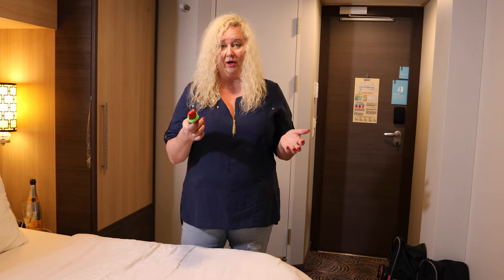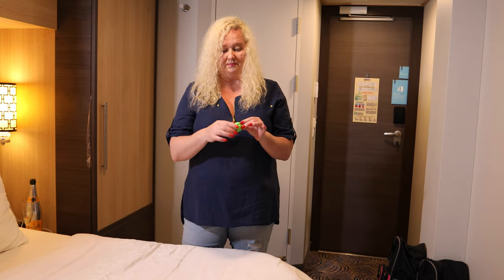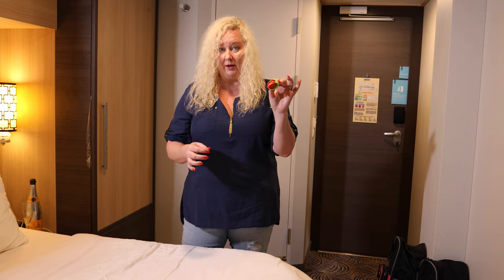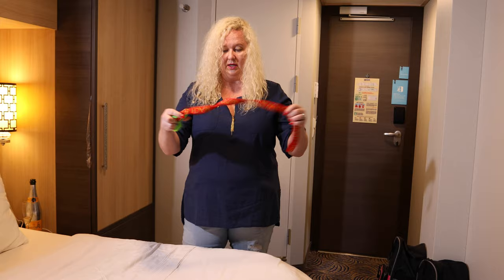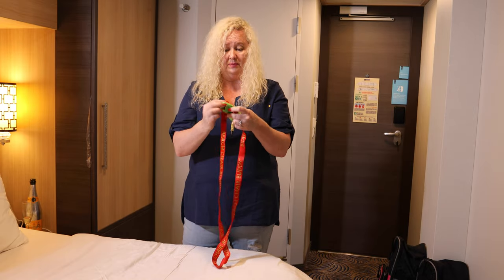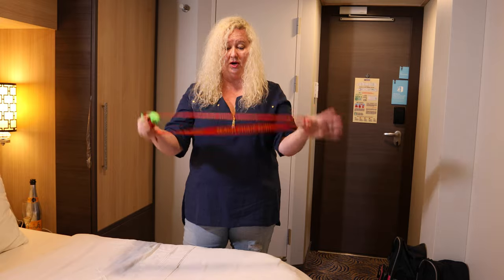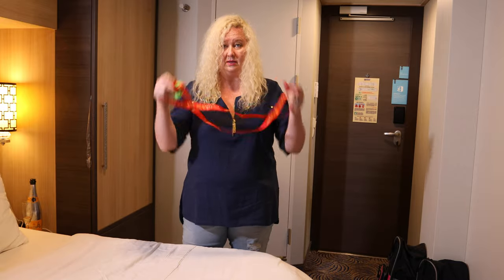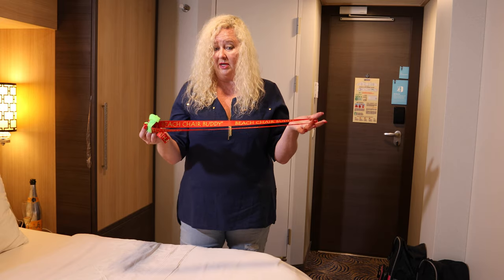Beach Chair Buddy Towel Straps - Full Review & Tips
(Amazon)

►►ADJUSTABLE, SMALL, LIGHT, DURABLE, EASY TO USE, LOW COST - Save money and space. Using only one Beach Chair Buddy towel strap works better than two towel clips; just wrap, clip, and tighten!
►►EXTREMELY STRONG MATERIAL GUARANTEED - Will not break, color fade, or stretch out. Elastic and rubber bands are not strong, not adjustable, not comfortable, don't hold tight, and are not effective; they can stretch out, loose elasticity, and break!
►►RESISTANT TO ELEMENTS AND CHEMICALS - Ultraviolet sun rays, chlorine, salt water, sand, lotions, laundry detergent, etc. OTHER TOWEL CLIP STYLE PRODUCTS ARE LARGE, HARD, BULKY, EXPENSIVE AND DON'T WORK WELL!
►►PATENTED DESIGN - Adjustable towel strap offers flexibility for MULTIPLE USES in various situations, such as securing towels to beach chairs, boat chairs, and cruise ship railings; other great uses are to hang gear and accessories such as hats, sunglasses, backpacks, shirts, sandals as well as attaching to bags, backpacks, and suitcases during travel for visibility!